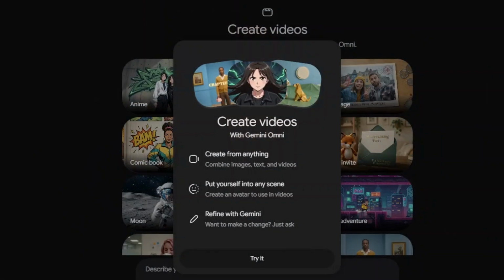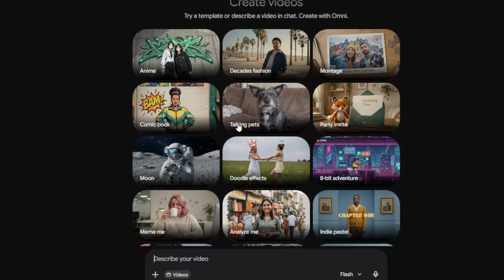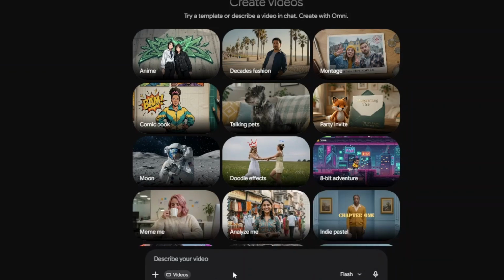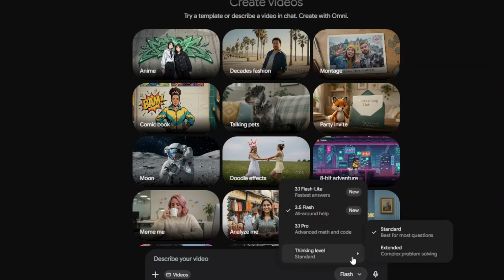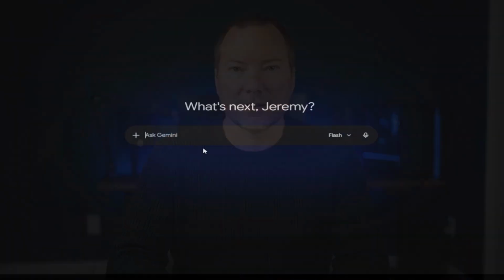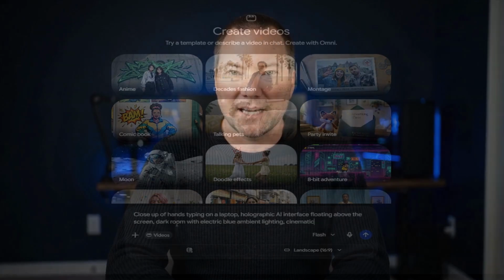Put Yourself in Any Character with Google Gemini Omni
Google Gemini Omni is Google's free AI video tool that lets you put yourself in any AI scene for free. In this complete Google Gemini Omni tutorial I cover the full setup, the V2V Style Transformation feature, how to generate free AI videos with cinematic scenes, and the YouTube Shorts Remix tool built into the YouTube app. No paid subscription required — everything in this video is free to use today. 🤖

⏱️ CHAPTERS
0:00 — What Gemini Omni Just Generated
0:36 — Welcome to The AI Lab Report
0:56 — What Is Google Gemini Omni
1:53 — Google Video Verification Setup
2:50 — V2V Style Transformation
3:20 — Generating Cinematic Scenes From Text4:00 — YouTube Shorts Remix
4:44 — Next Steps

🎬 Synthesia (AI video) → synthesia.io?via=AILabReport
✂️ Opus Clip (Shorts clipping) → opus.pro?via=aa3810